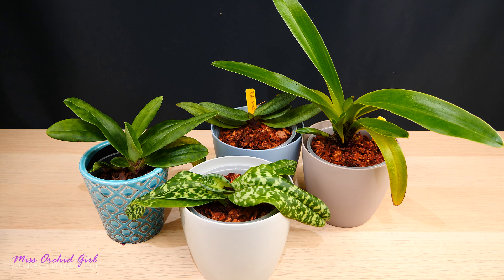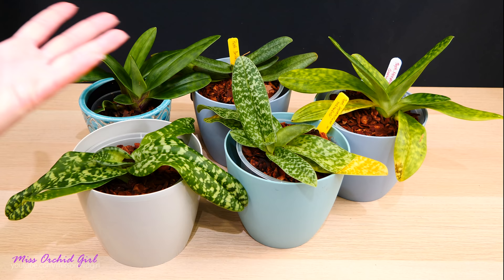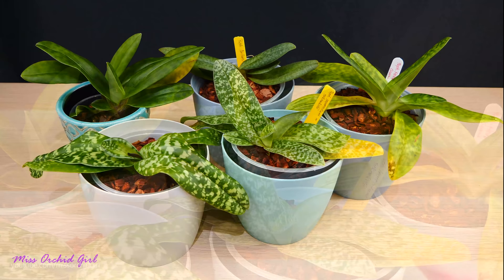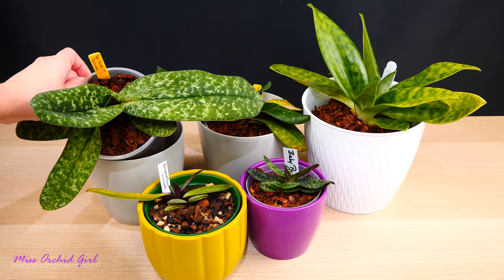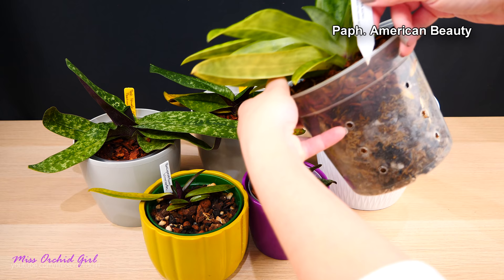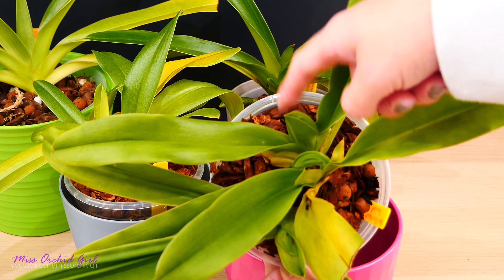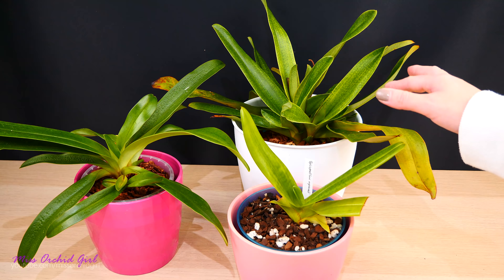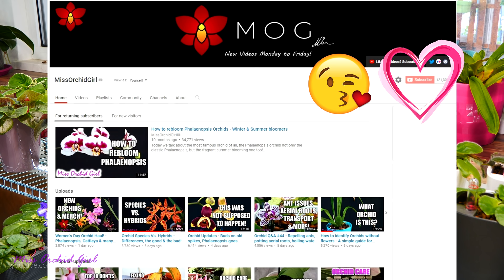Paphiopedilum Orchid Collection - Updates & how I grow them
Today we look at my Slipper Orchids collection, see how they are growing and progressing!

My collection has improved a lot since we last looked at them and currently we have no more spots on the leaves! Here is the story behind them

🌸 Want to send me something? Here's my address!
Orchid Nature
🌸 My environment:
Subtropical climate, hot summers and mild winters
60-90% humidity, always breezy